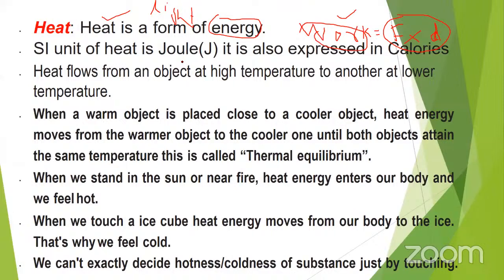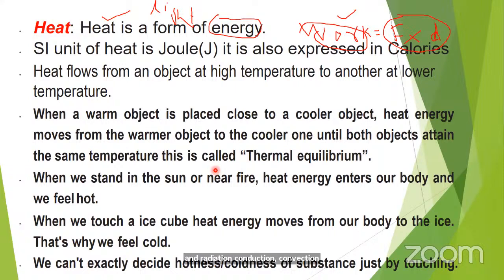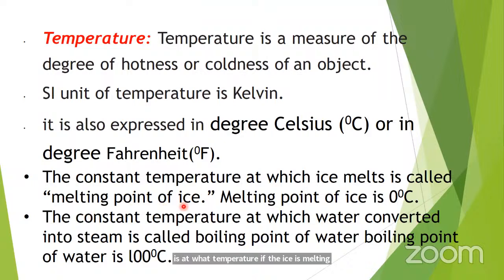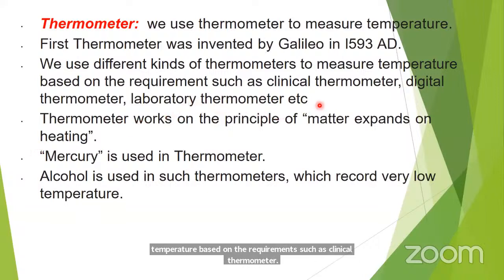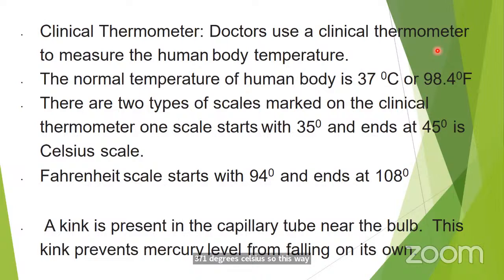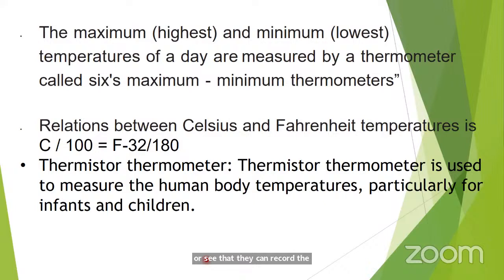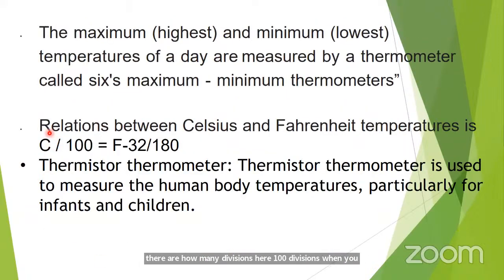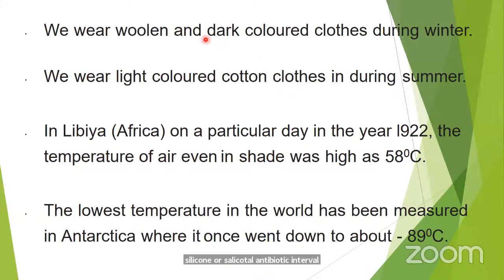Physics || Akshara NMMS Free online coaching-2024